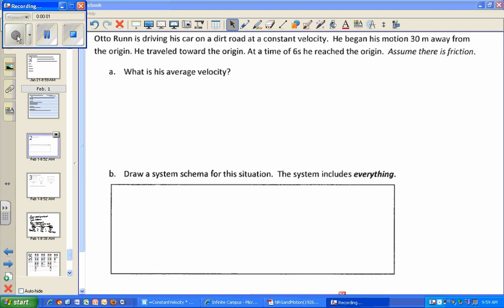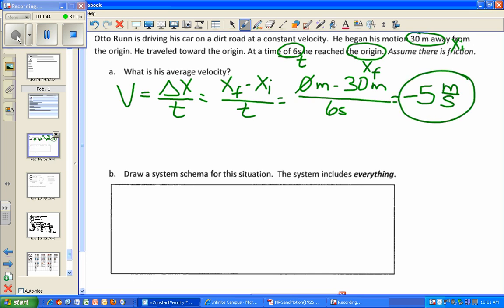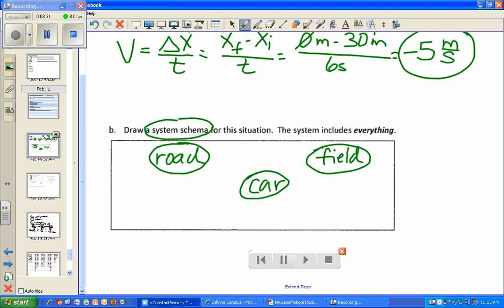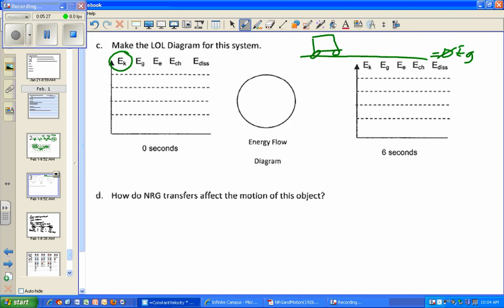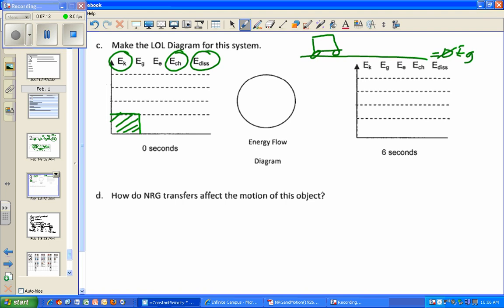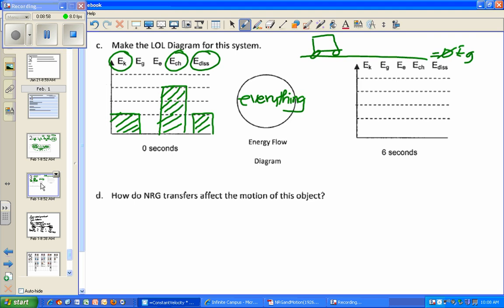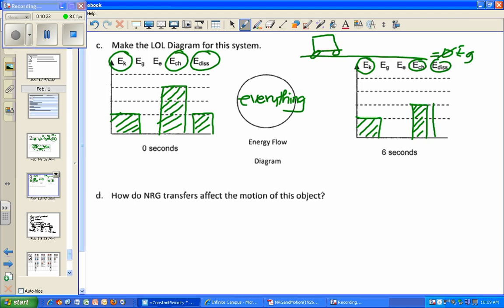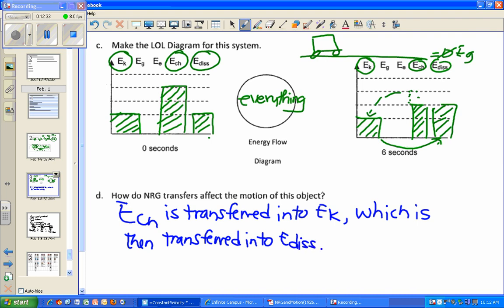Energy and Motion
Energy transfers and resulting motion.